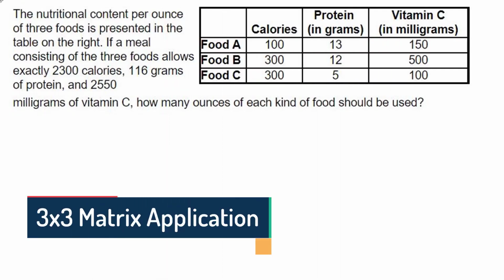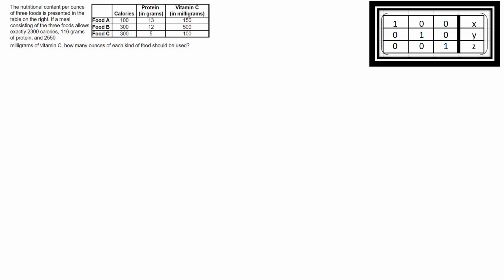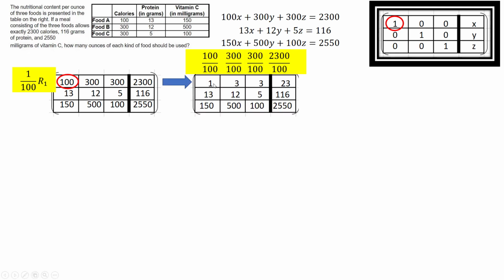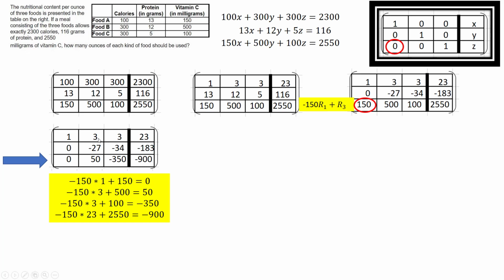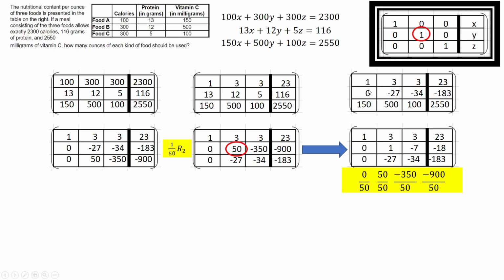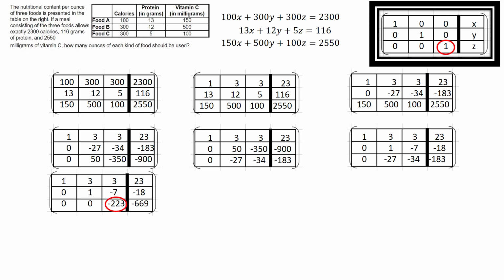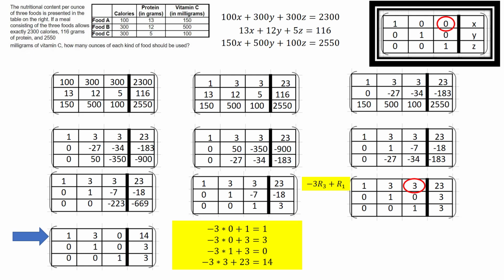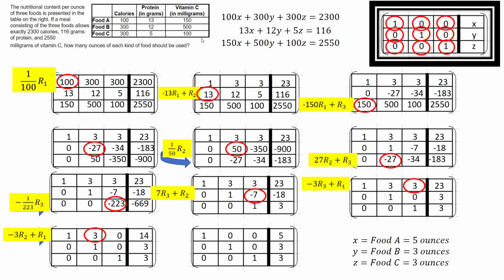Chapter 6 Section 2 - 3x3 matrix - application (food)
Shows how to take an application and put into a 3x3 matrix and steps to solve